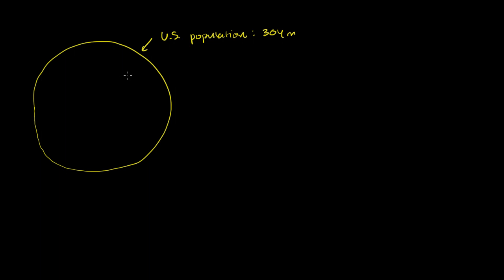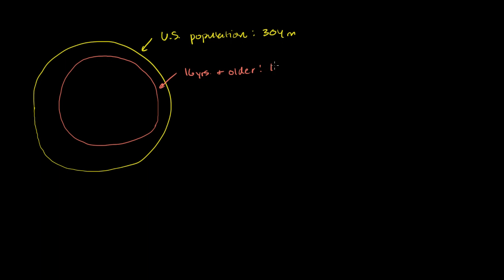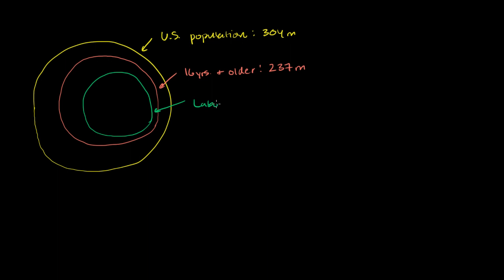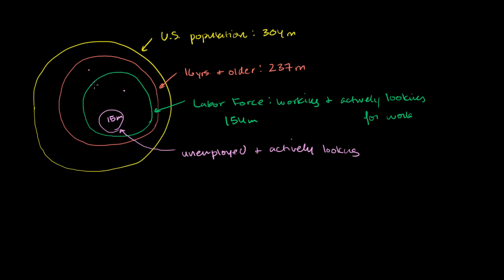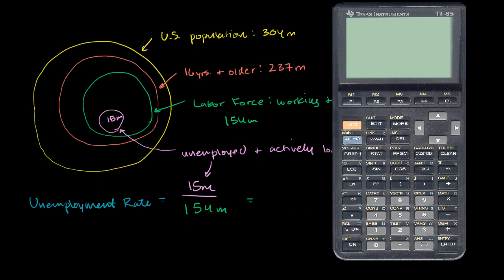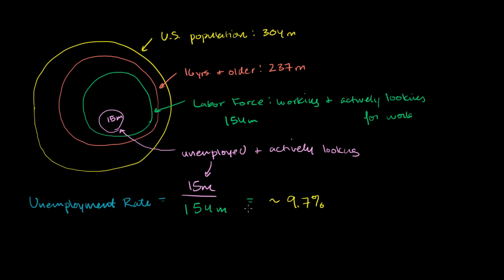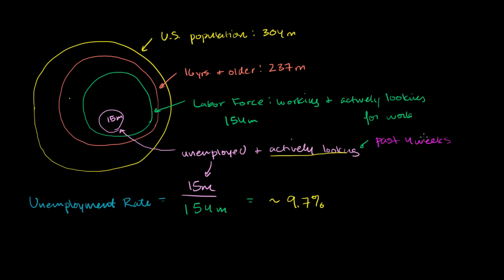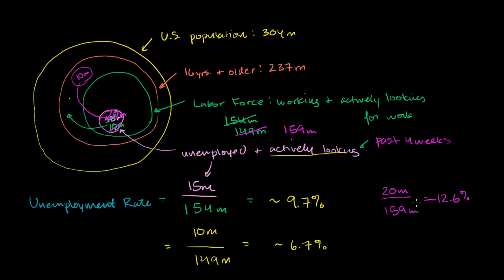Unemployment rate primer | Current Economics | Finance & Capital Markets | Khan Academy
Courses on Khan Academy are always 100% free. Start practicing—and saving your progress—now

How the unemployment rate is calculated. Created by Sal Khan.